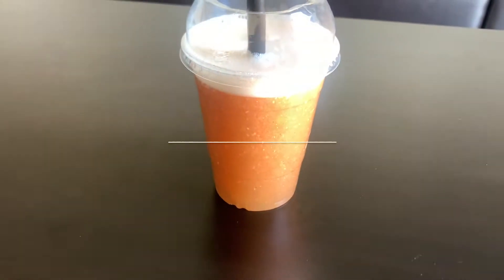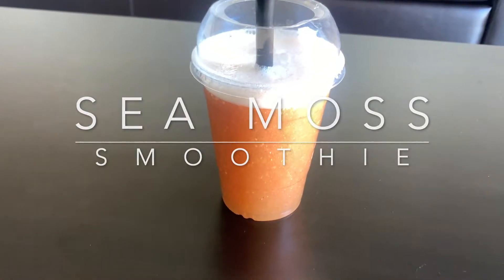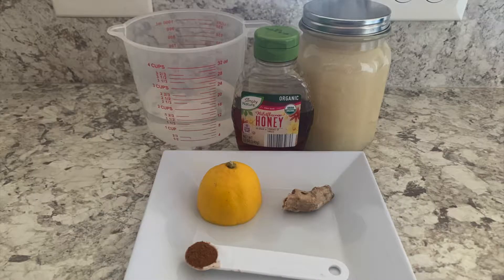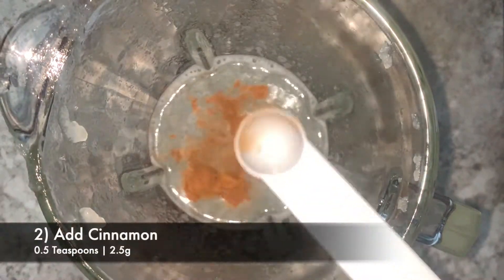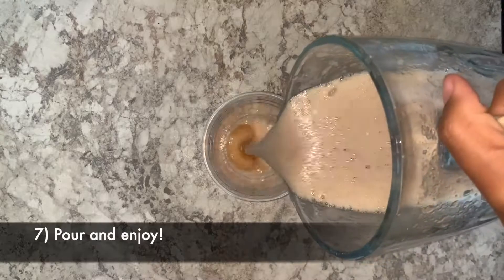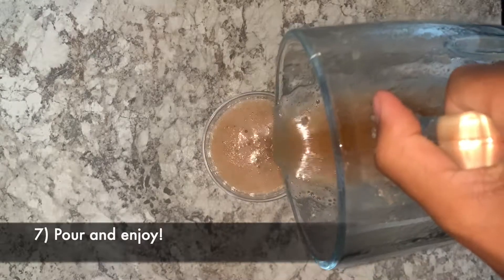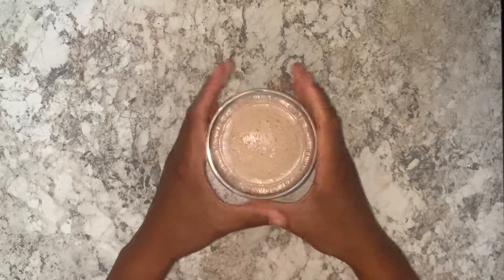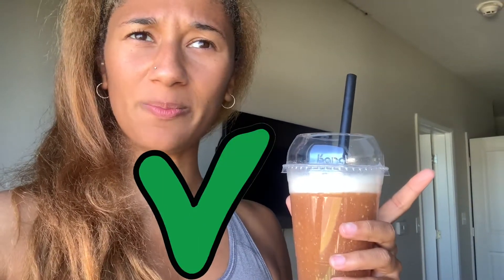Delicious Sea Moss Smoothie!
Hey! Here is a simple sea moss smoothie recipe.

There are many ways you can use Sea Moss in smoothies! Comment your recipes and how they tasted!

Ingredients:
1) 1.5 cup | 350ml Spring Water
2) 0.5 cup | 118ml Sea Moss Gel
4) 0.5 teaspoon | 2.5g Ground Cinnamon
5) 1 - 2 teaspoons | 5 - 10ml Fresh Lemon Juice
6) 2 teaspoons | 10g Minced Ginger
7) 2.5 tablespoons (or more) Agave or Honey

Instructions:
1) Add all ingredients and blend
2) Taste and make any changes